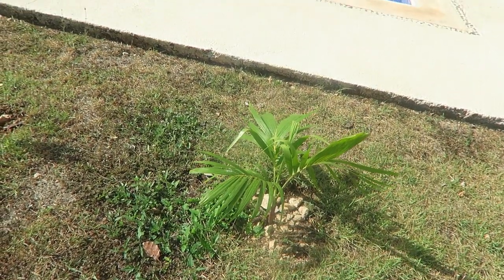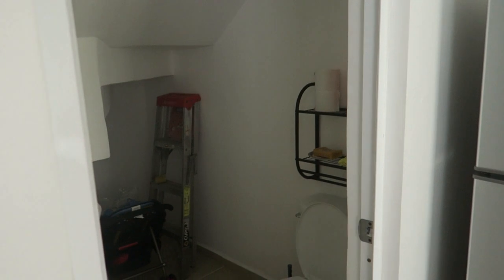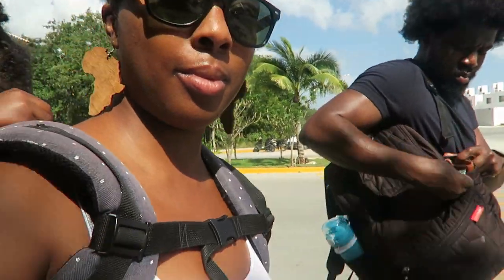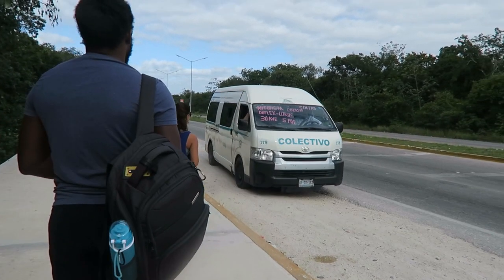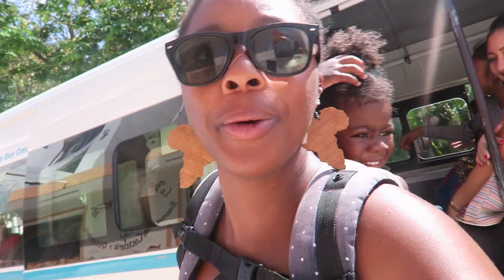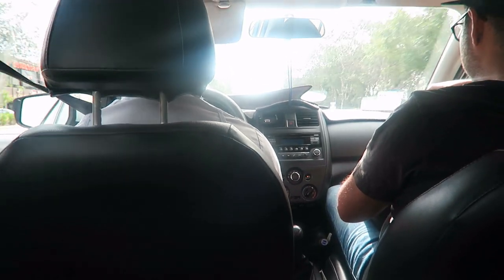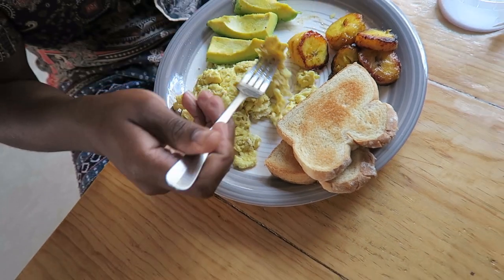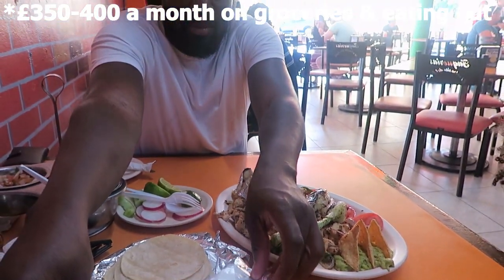Cost of Living in Playa Del Carmen for Family of 3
People think living abroad must be expensive, it can be quite the opposite.  Today, I breakdown how we've live in Mexico for about £1000 a month.

🗣 CHAT TO US ON SOCIAL MEDIA !